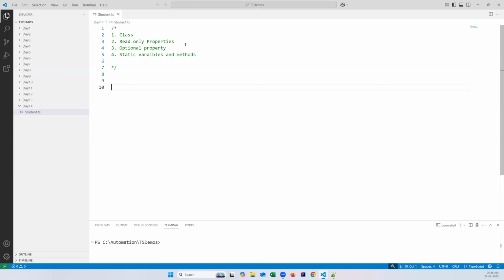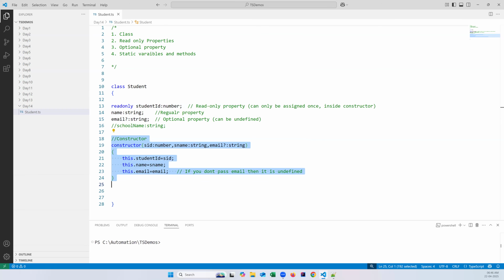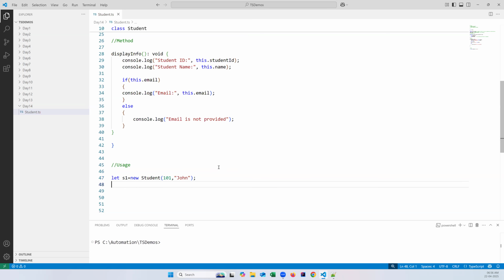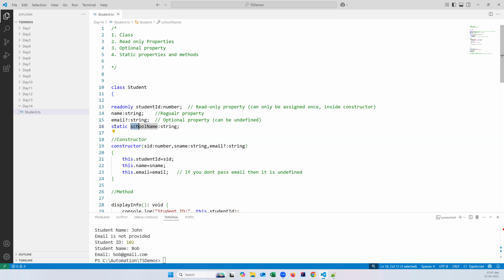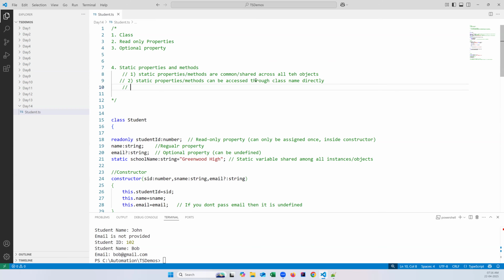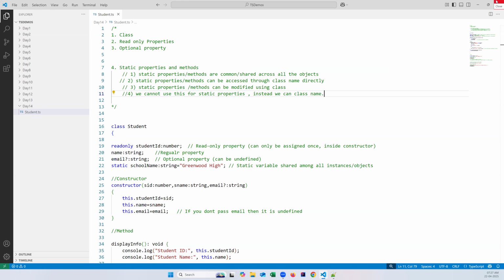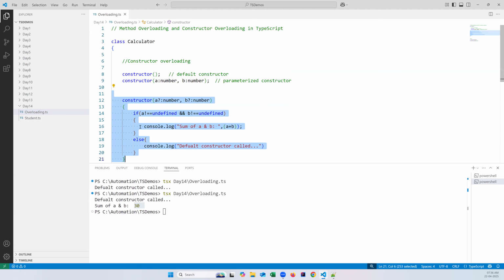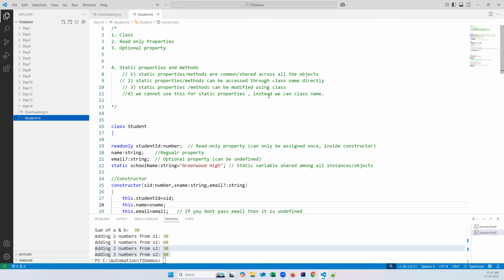TypeScript for Playwright | TypeScript Class, Types of Properties & Methods (Session 14)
🚀 Master Software Testing & Automation with My Udemy Courses 👨‍💻👩‍💻

 Start your journey to becoming a skilled and confident QA Automation Engineer today! 🚀